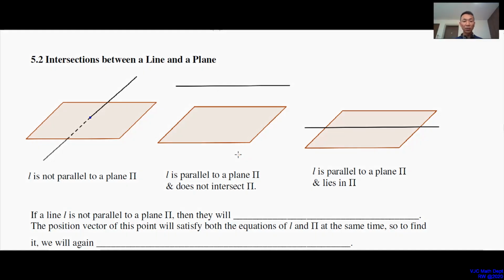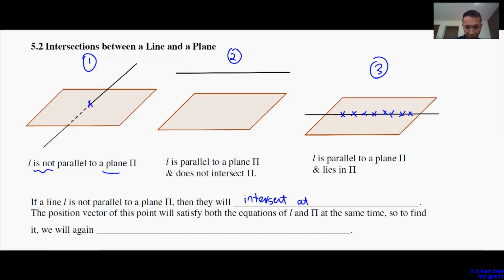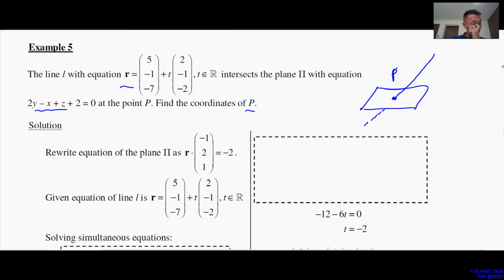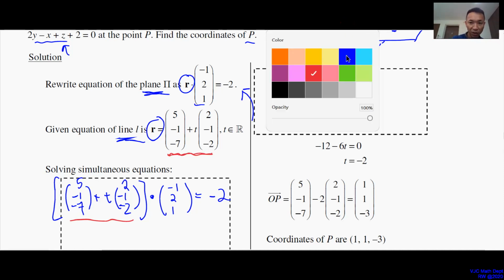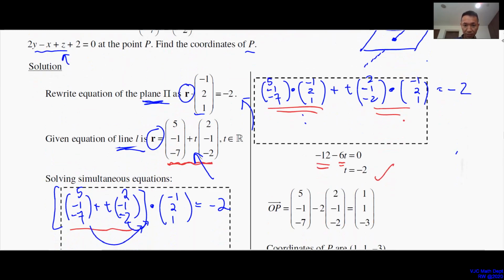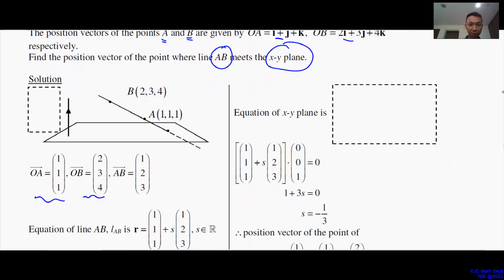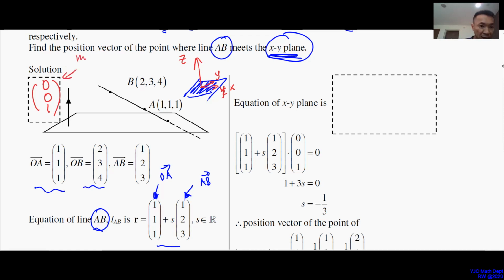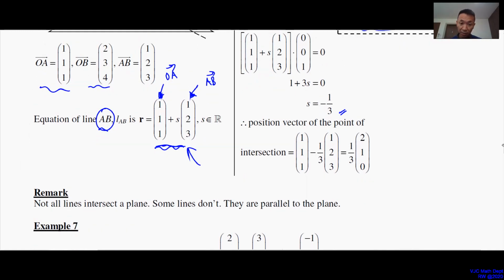Vectors 5 Part 4: Line & Plane, Eg 5-6